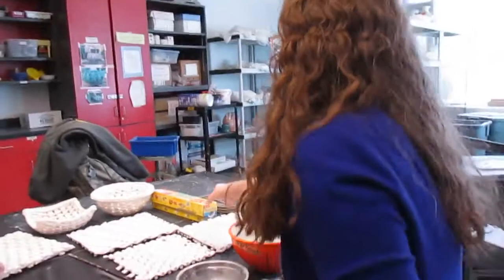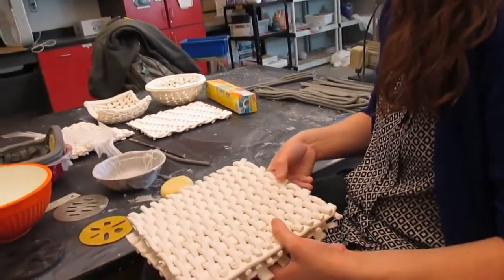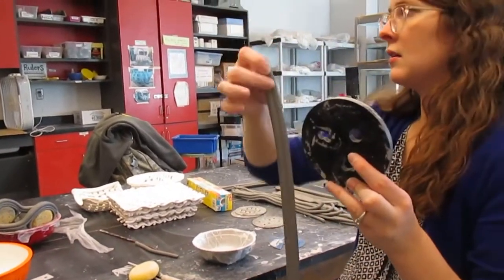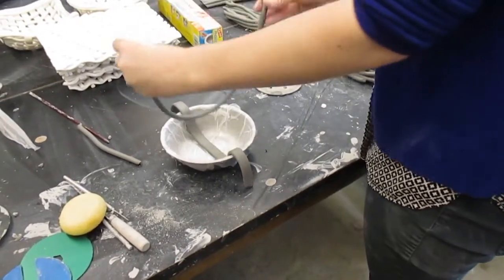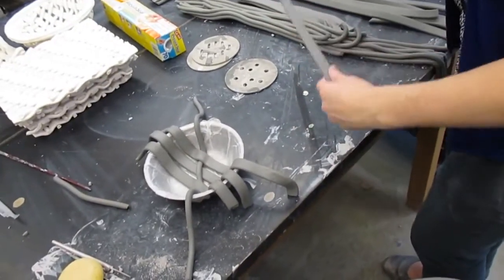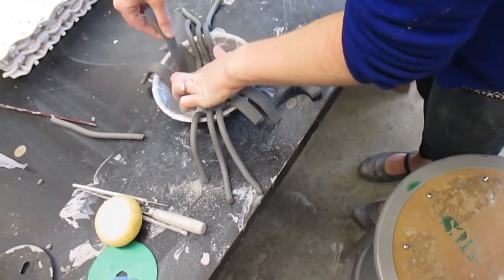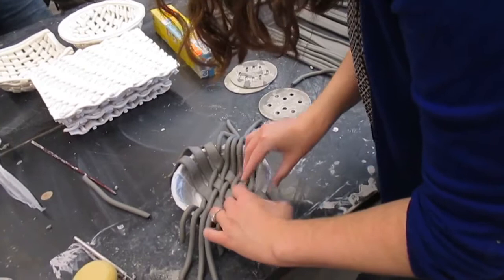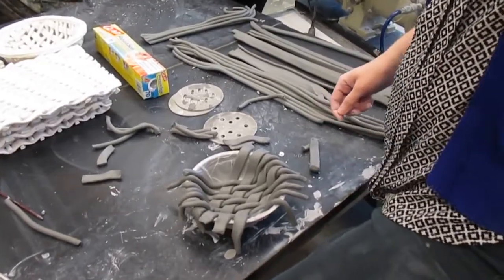Woven Basket Part 1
Woven Basket Ceramic